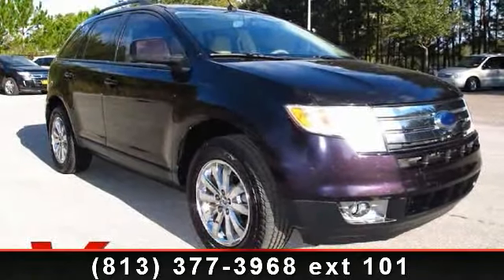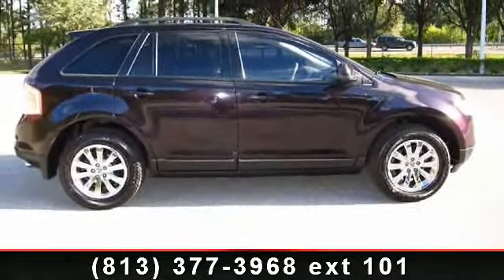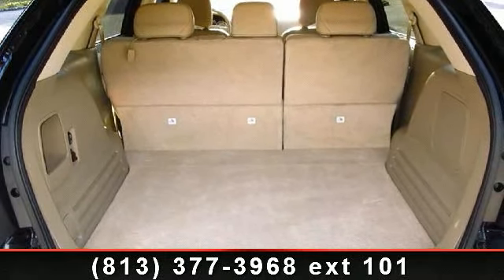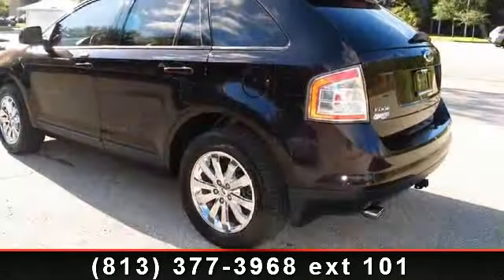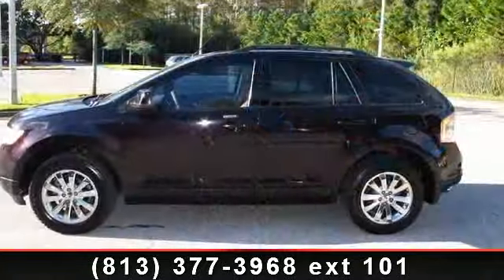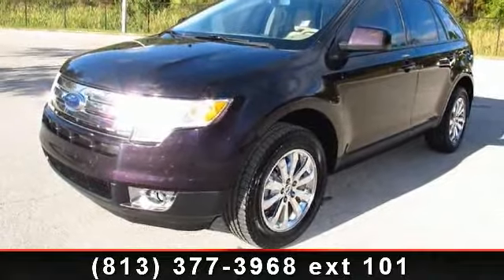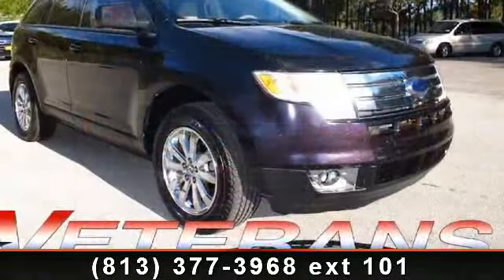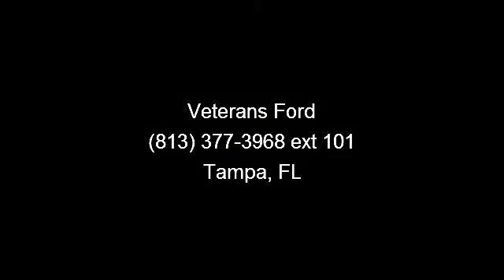2007 FORD EDGE - Veterans Ford - Tampa, FL 33625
Class II Trailer Tow/Prep Package (a 68 Amp Upgraded Battery for those cold mornings, Class II Receiver Hitch, Engine Oil Cooler, Larger Radiator, and Upgraded Cooling Fans), 18'' Chrome Wheels, DVD Navigation System, Roof Rails, and SIRIUS Satellite Radio. Clean AutoCheck (No Accident data) Ford has done it again! They have built some terrific vehicles and this good-looking 2007 Ford Edge is no exception! It is nicely equipped with features such as Class II Trailer Tow/Prep Package (a 68 Amp Upgraded Battery for those cold mornings, Class II Receiver Hitch, Engine Oil Cooler, Larger Radiator, and Upgraded Cooling Fans), 18'' Chrome Wheels, DVD Navigation System, Roof Rails, and SIRIUS Satellite Radio. This wonderful Edge would look so much better waiting for you in your driveway instead of sitting here idly on our lot. As usual, it's ready...Come and get it! J.D. Power and Associates gave the 2007 Edge 4 out of 5 Power Circles for Overall Initial Quality.